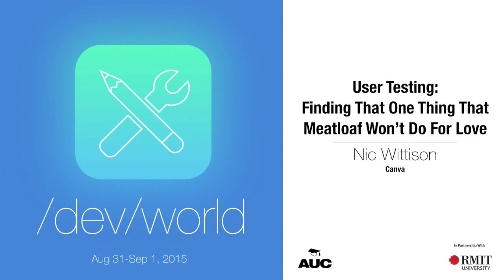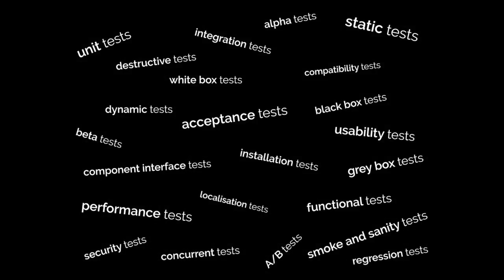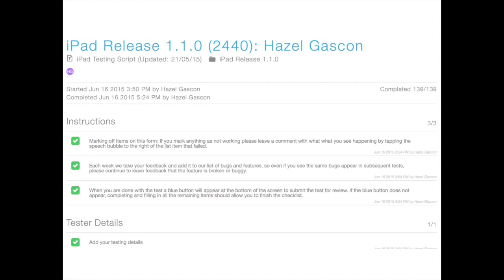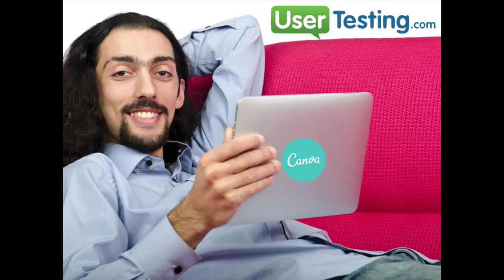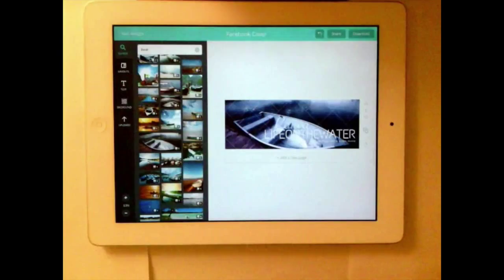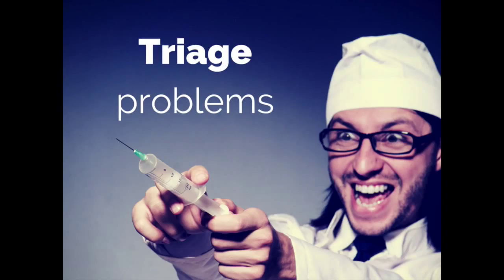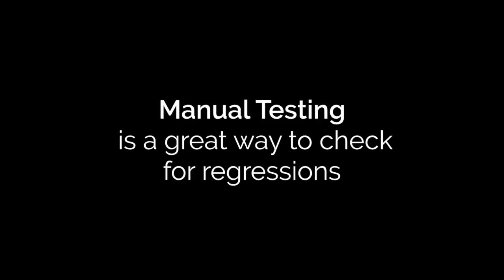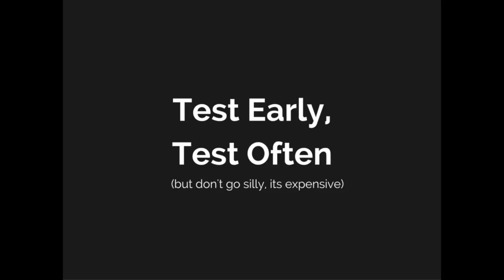User Testing: Finding That One Thing Meatloaf Won't Do For Love (/dev/world/2015)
Presenter: Nic Wittison

In a world where every button is judged by how far away it sits from your thumb, how can we make sure our software is both useable and doing the things we want it to? Testing, testing and more testing is the answer. This talk explains the difference between qualitative and quantitative software testing methods and gives you an idea about which one is right for you (spoiler: it's both). It gives an overview of how we conduct testing at Canva and briefly covers how to write testing scripts for your testers to run through.